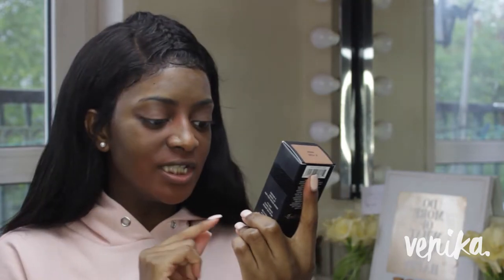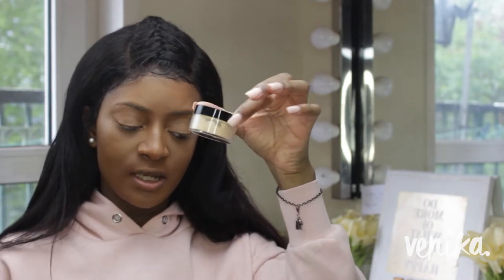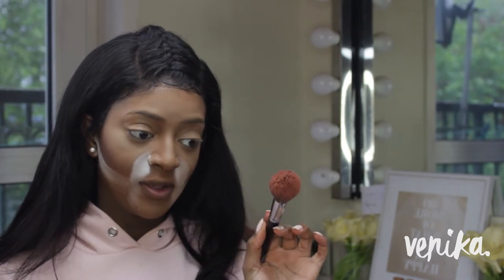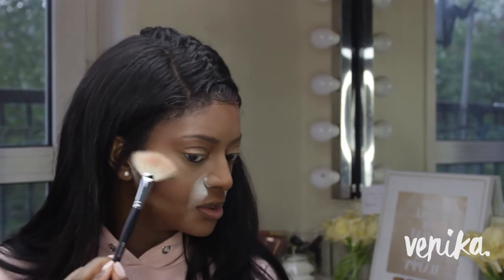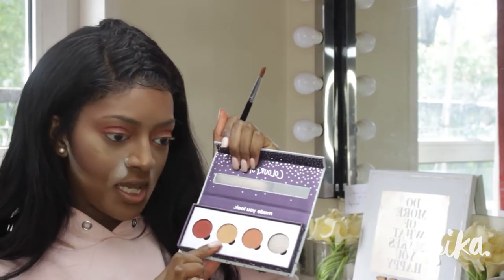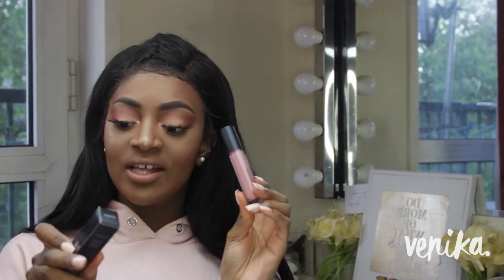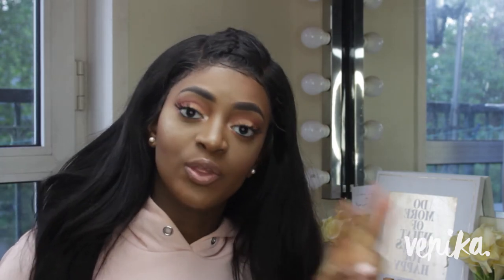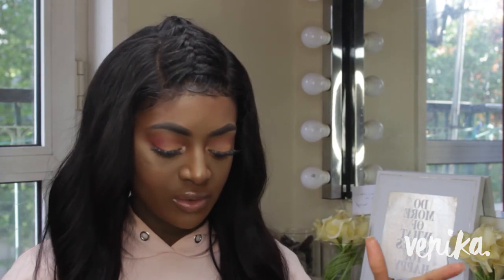GRWM: TRY ON HAUL.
Will fill info box in later.